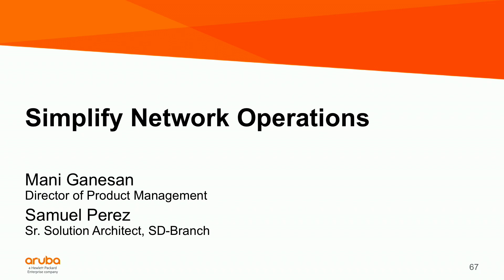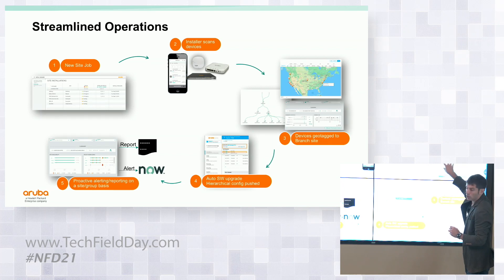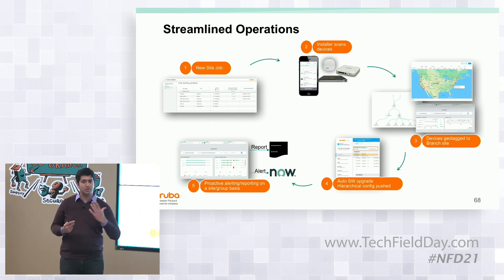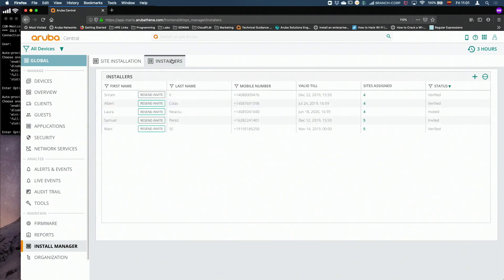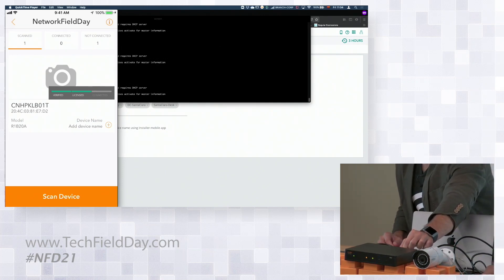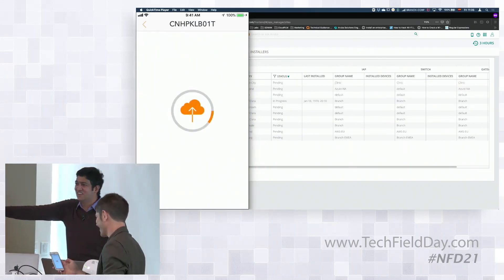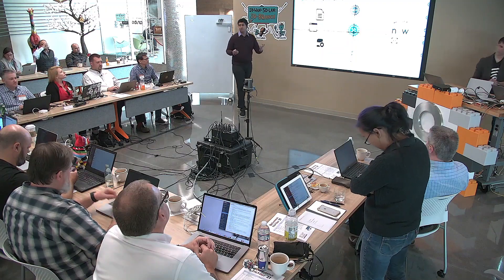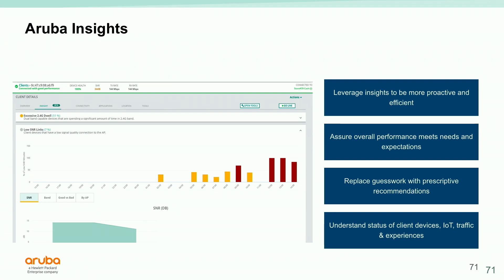Aruba Simplify Network Operations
Aruba Central provides a single pane of glass for wireless, wired and WAN management, enhancing IT’s ability to monitor and troubleshoot all networks in the distributed enterprise. This includes streamlined provisioning of new branch locations and rapid expansion of existing distributed networks.

Presented by Mani Ganesan, Director of Product Management, SD-Branch & Samuel Perez, Solution Architect, SD-Branch

Recorded at Networking Field Day 21 in Silicon Valley, CA on October 4, 2019.